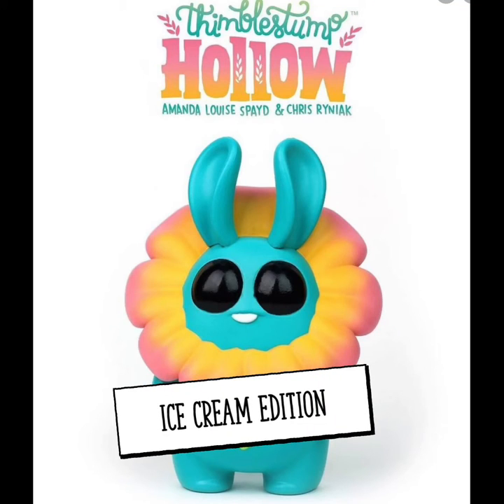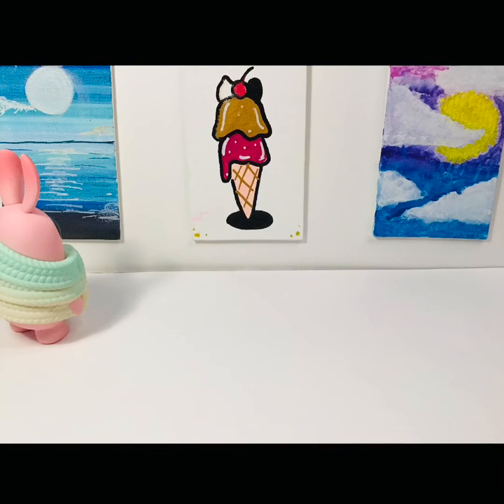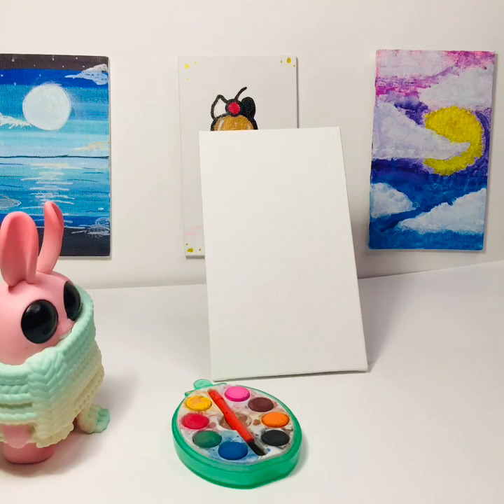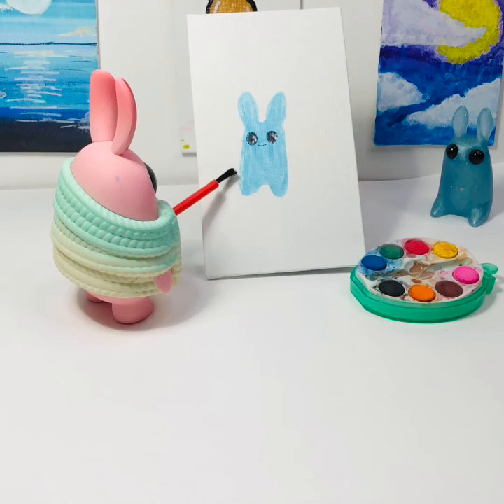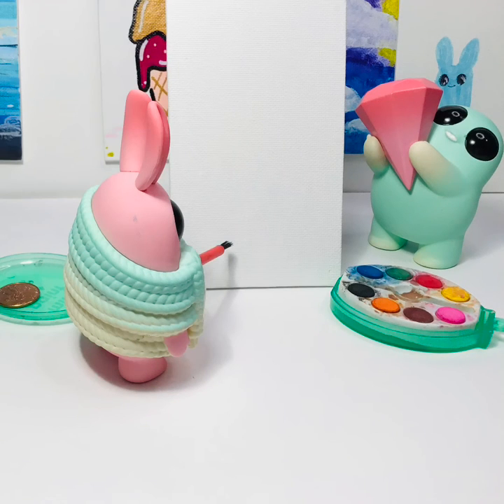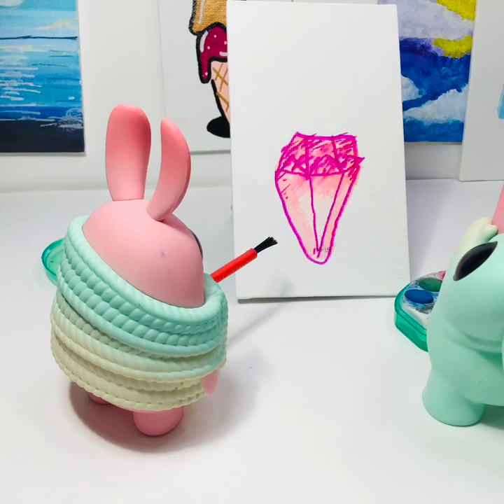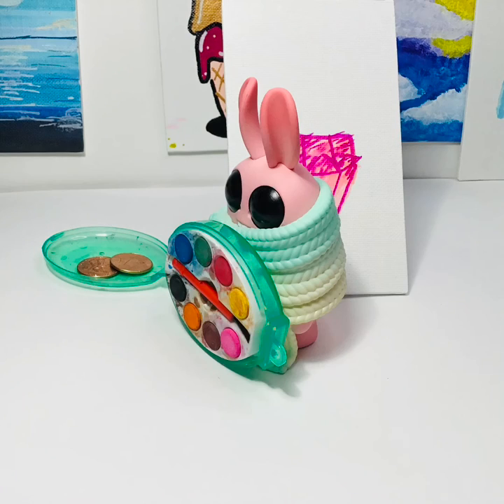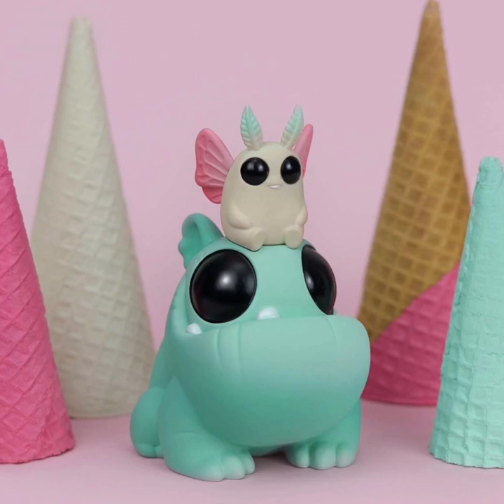Clip 6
Art Class is in session! Let's get creative with friends. What do you like to do when you're feeling creative? Please make sure to check-out the Thimblestump Hollow Ice Cream Edition